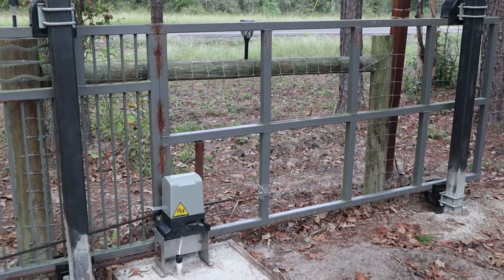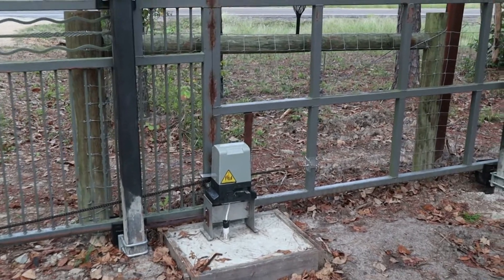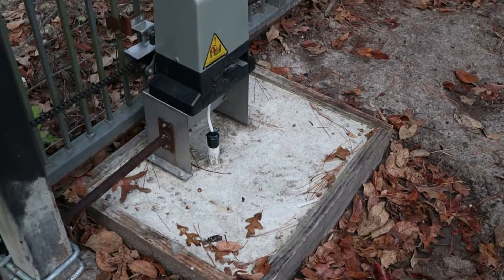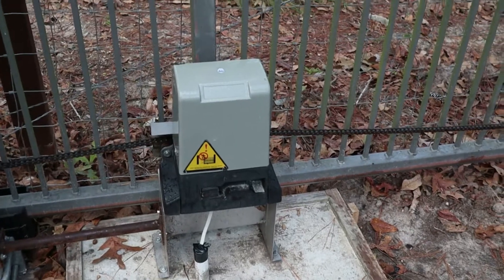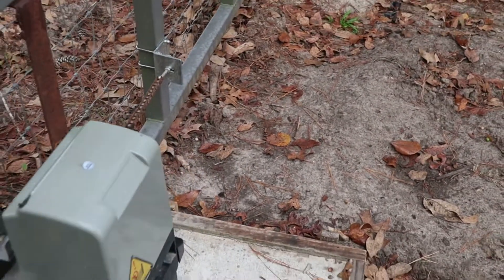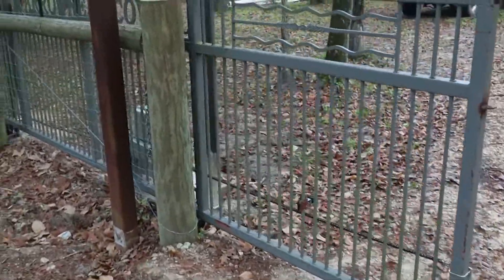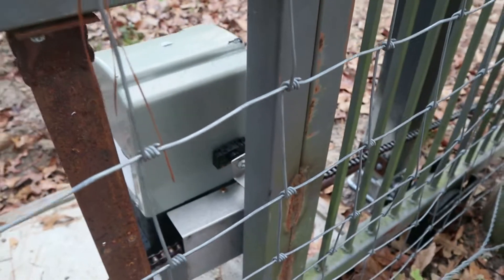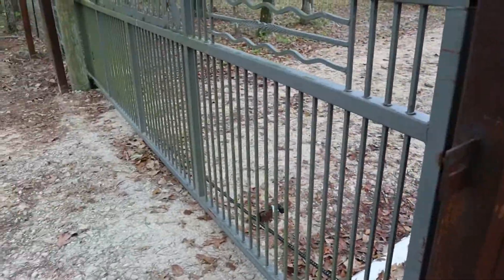Cantilever remote controlled Gate Build Modification sliding driveway gate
Base pad on original gate was way to small and lite weight. not enoung concrete
Sliding Driveway Cantilever Gate Build Modification
Remote control driveway gate
Had to make some major modifications to gate...for sensors to work correctly
2 X 2 square tubing
Cantilever sliding gate